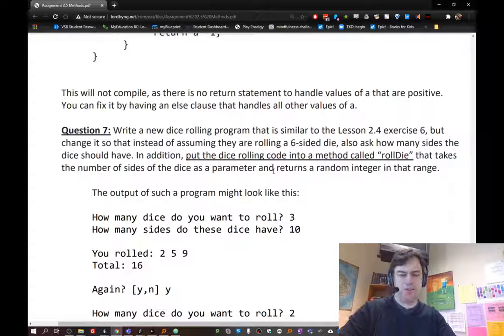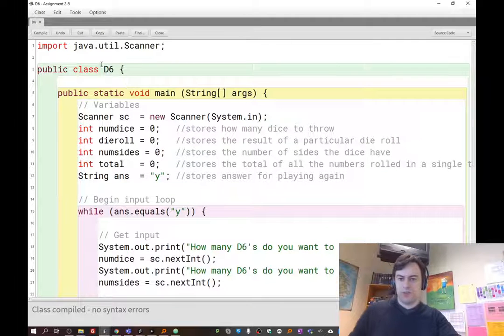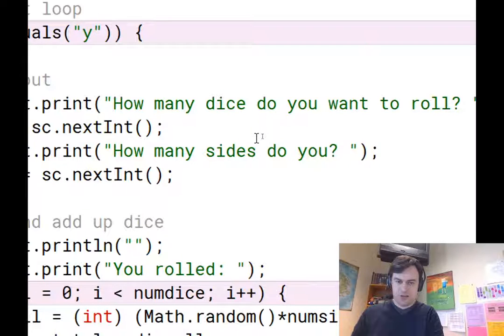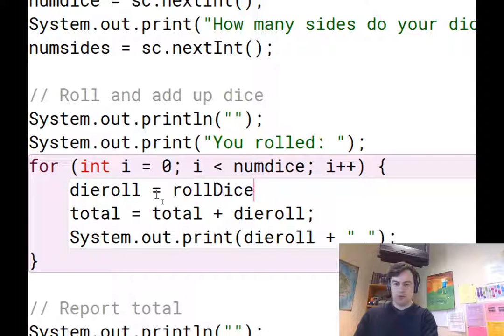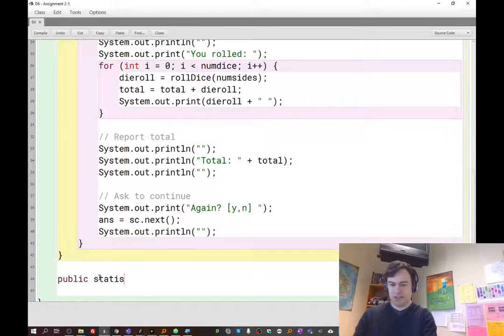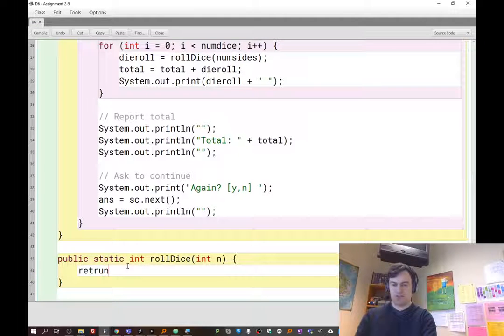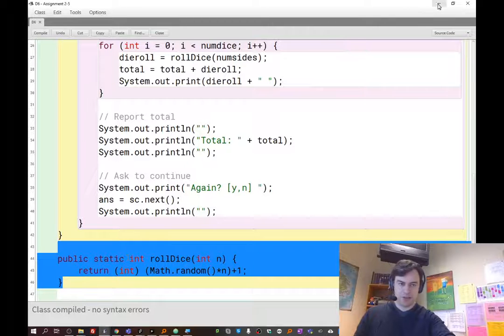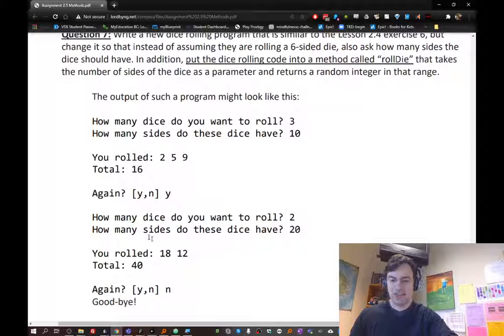AP Computer Science Assignment 2-5 D6()